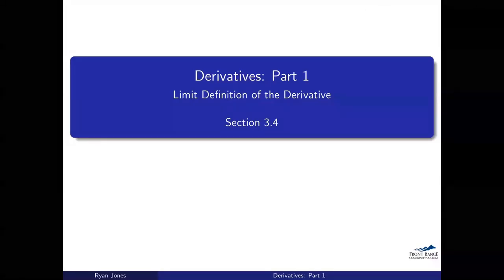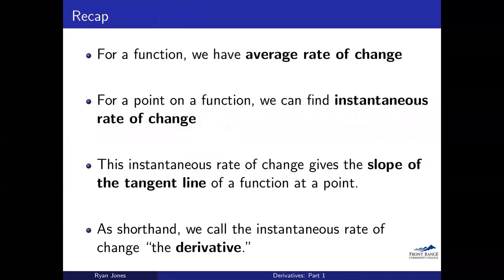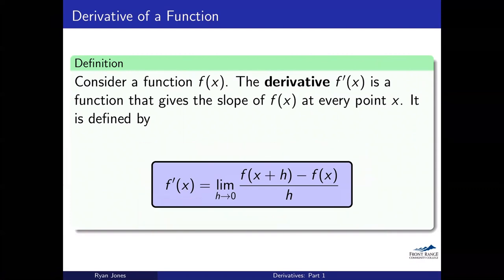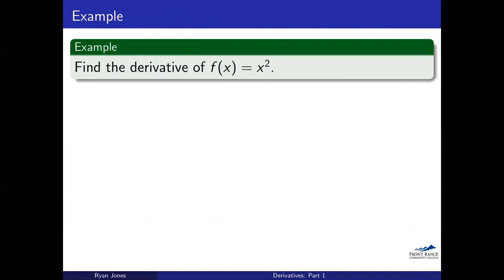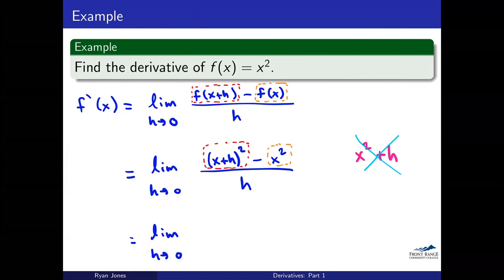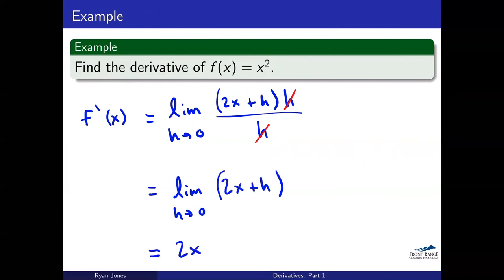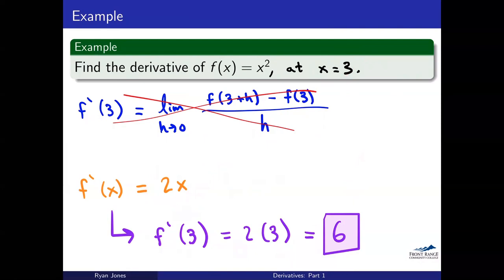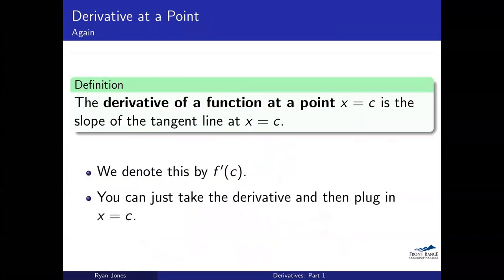MAT 125 -- Lecture 08 -- Derivatives (Part 1)